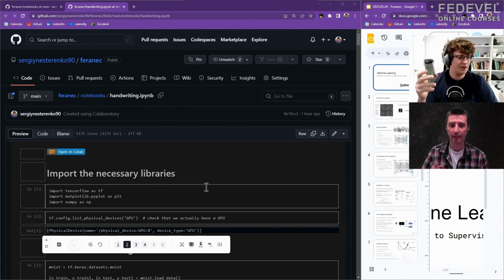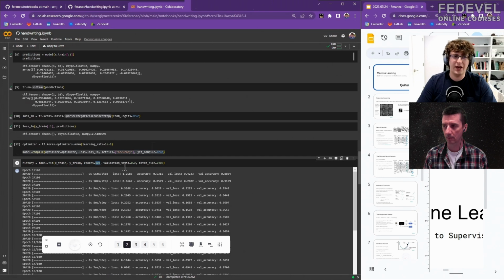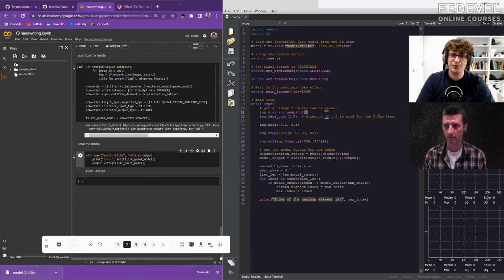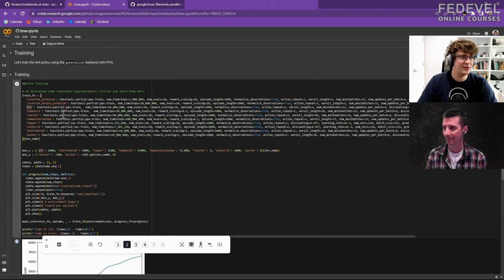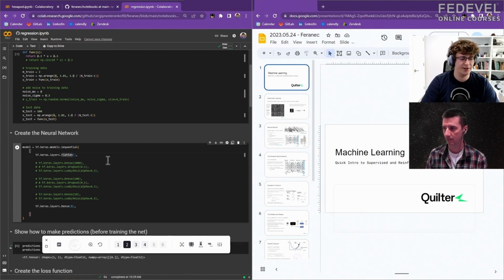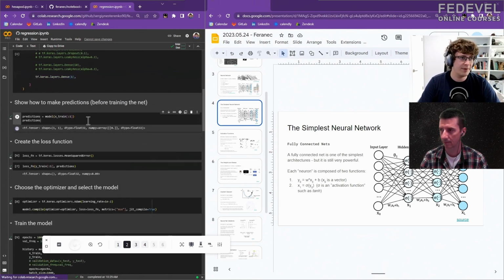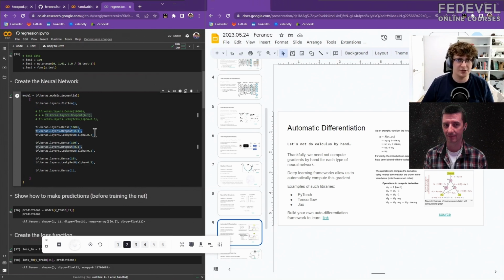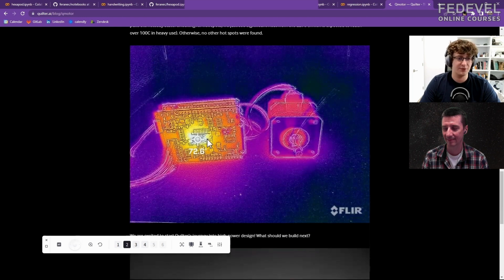Machine Learning Explained: Teaching A Robot To Walk Tutorial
Machine learning explained for everyone. Thank you very much Sergiy Nesterenko

Chapters:
00:00 What is this video about
02:47 What we will use to recognize handwriting
08:05 Handwriting recognition tutorial
32:35 Creating the neural network
48:45 Uploading data model to our hardware
55:41 Handwriting model demonstration
1:01:06 Reinforcement learning
1:11:35 Using Brax to simulate robot
1:19:45 Setting up Brax for our robot
1:32:30 IT WORKS! Walking robot
1:33:19 How neural networks work
1:38:44 Supervised learning
1:57:15 Training a simple neural network
2:12:27 Activation functions, overfitting and dropout
2:20:37 1 layer vs multiple layers
2:24:10 Reinforcement learning
2:40:57 What Sergiy does

- Robert